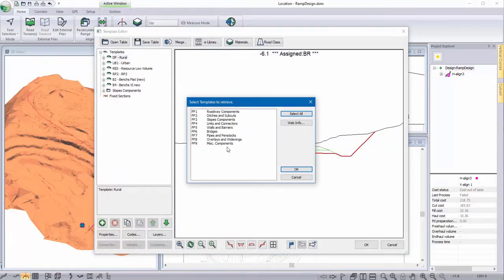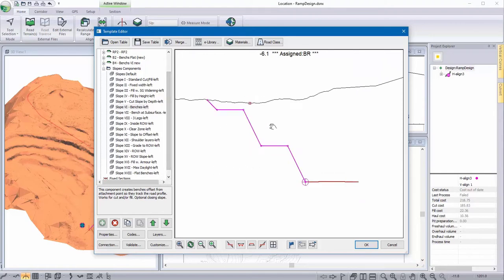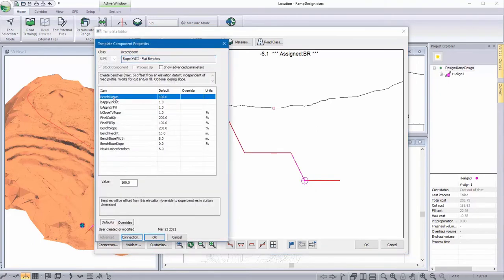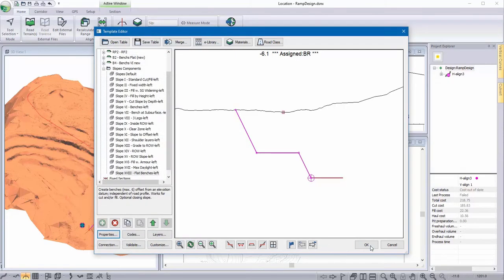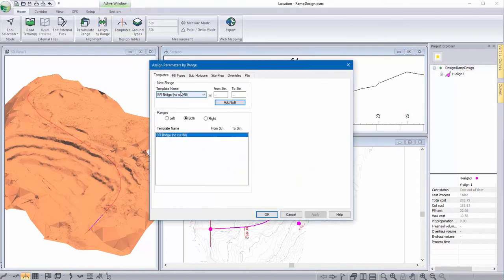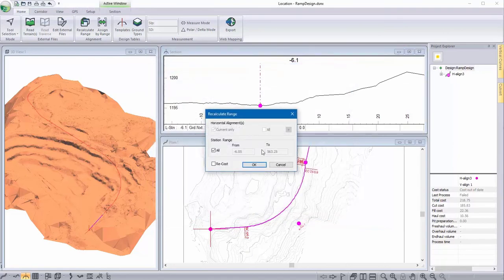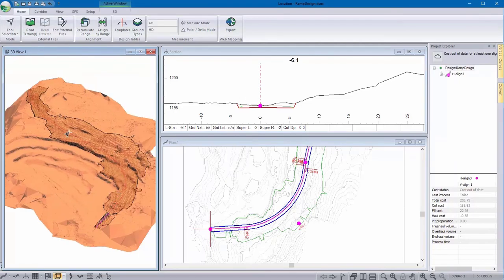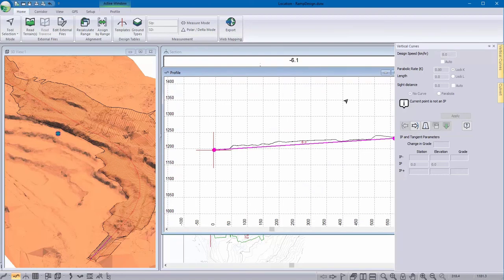Working with a Bench Component in RoadEng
A quick demonstration of some of the benching capabilities in RoadEng using a new Bench Component from the template e-library. In this example we look at a pit with ramp, and adding benches alongside the access ramp.